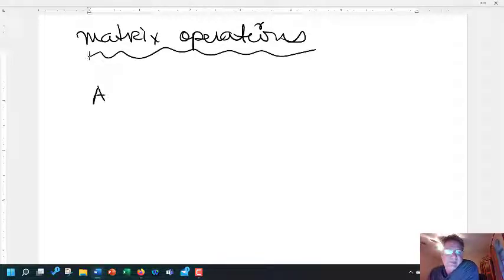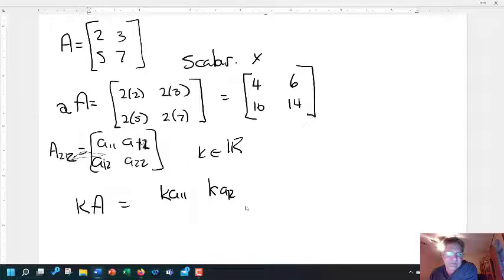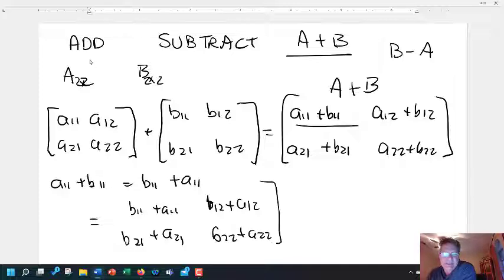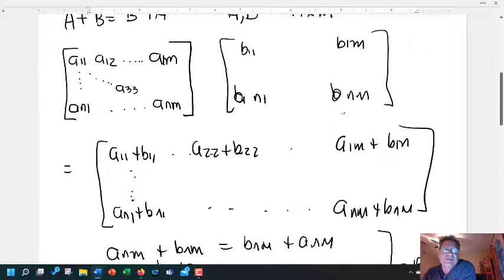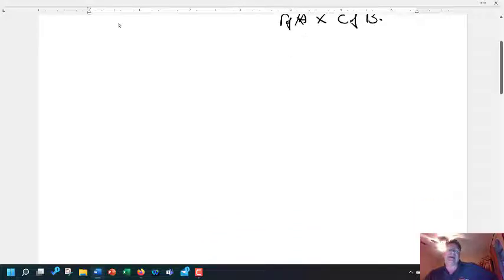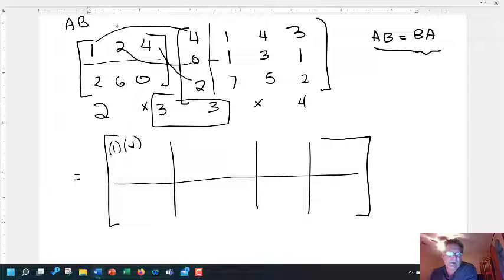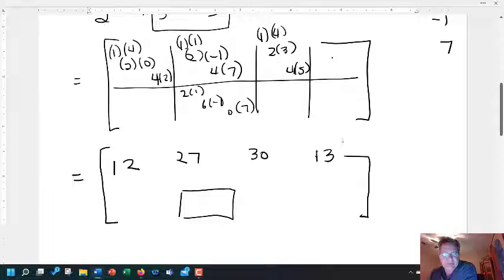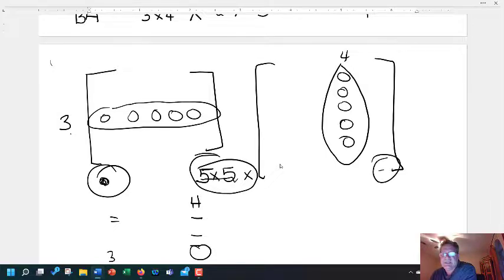2 1 matrix operations add sub scalar and matrix multi